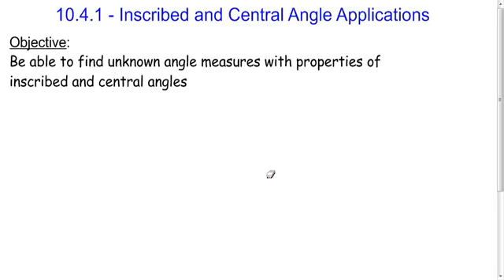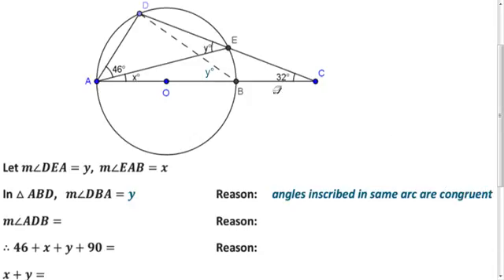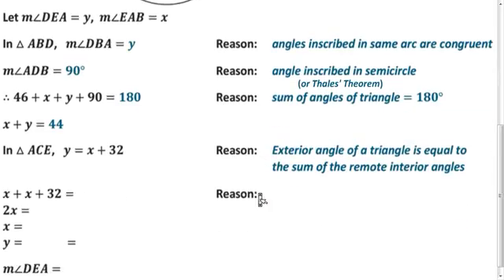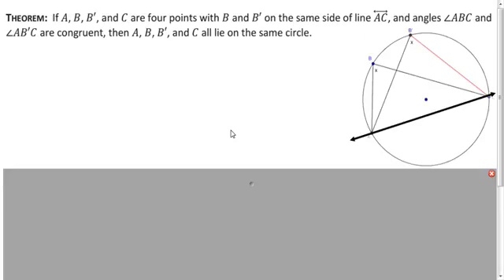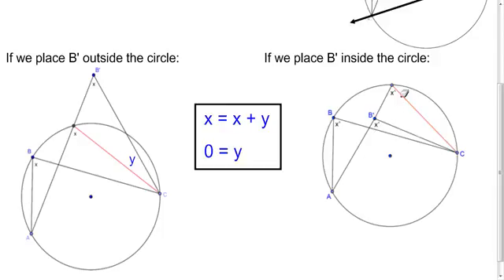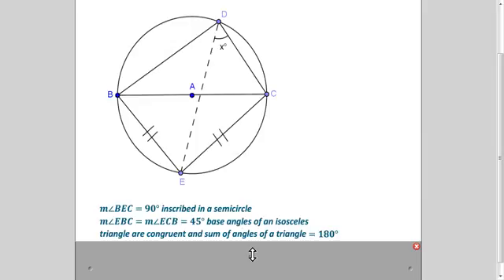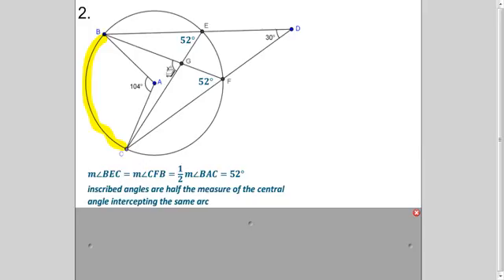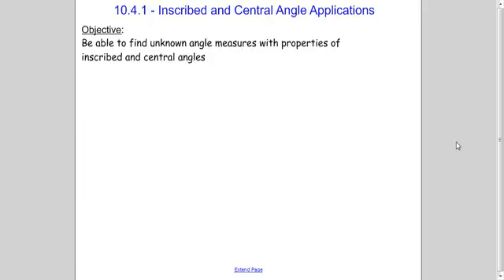10.4.1 - Inscribed And Central Angle Applications